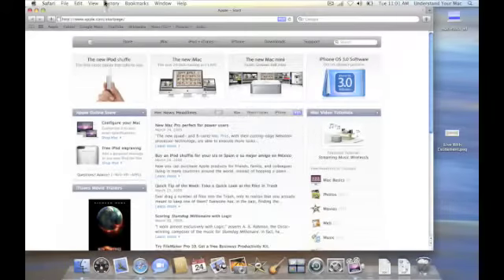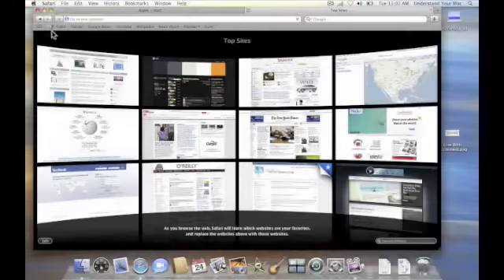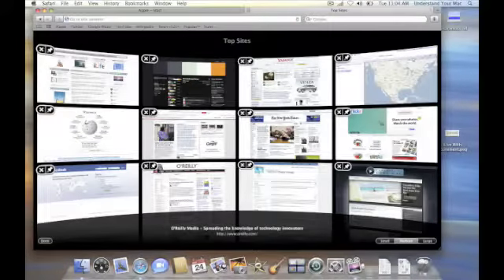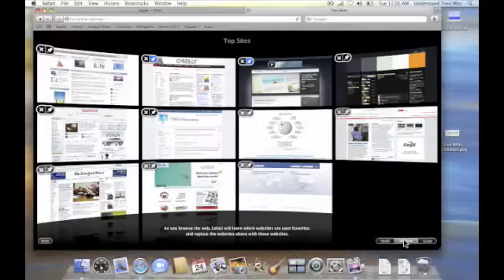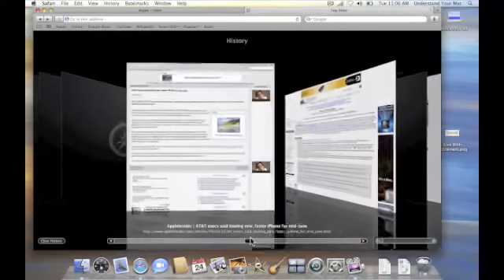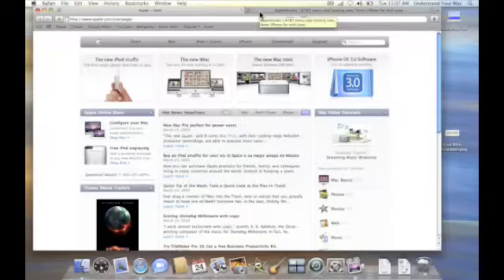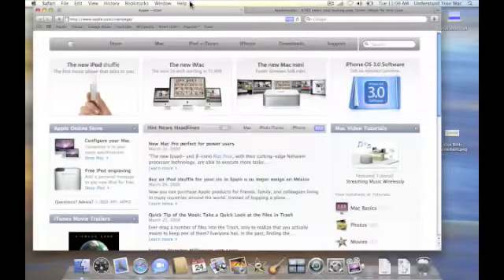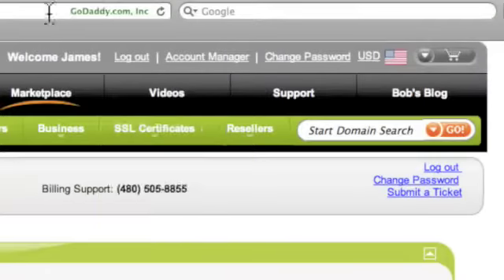Safari 4 Beta Part 1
Are you curious about the new Apples Safari 4 Beta release? In this videocast well explore a number of Safaris new features, including customizing the Top Sites window and Coverflow. Well also discuss Safaris new anti-phishing features, page zooming and talk about the downside of installing beta software on your computer. Finally well look at how to uninstall Safari 4 beta if you need to and how to customize Safari using Safari 4 Buddy

Notice from the creator of Safari 4 Buddy: Apple has released the final version of Safari 4 which no longer allows the ability to change any of the new features.